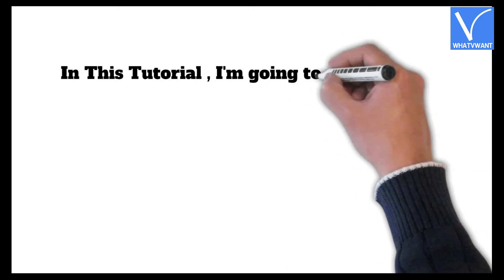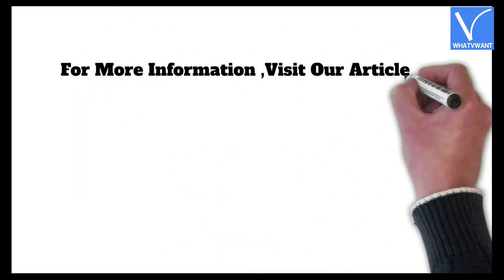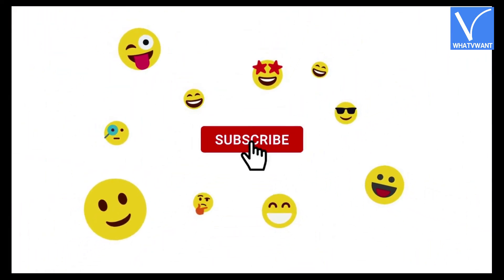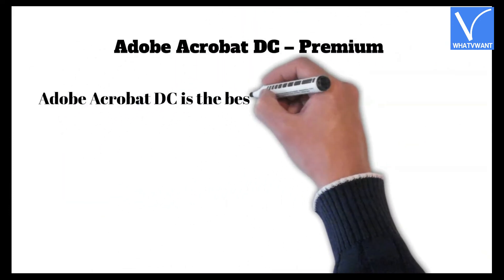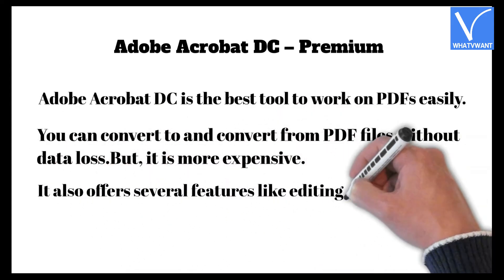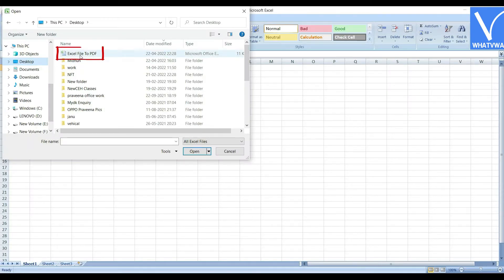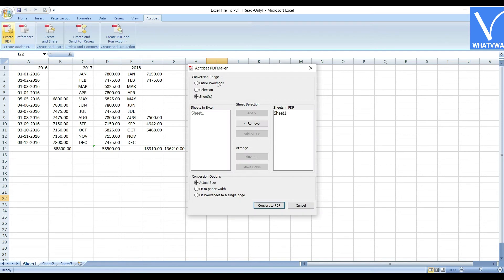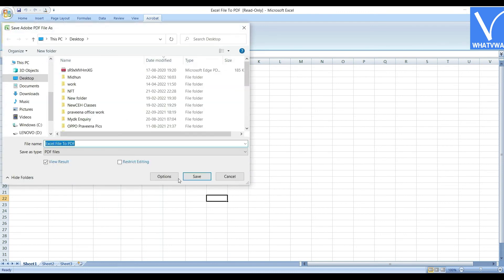How to Convert Excel to PDF Using Adobe Acrobat DC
In This Tutorial will guide you to Convert Excel to PDF using Adobe Acrobat DC

0:00 - Introduction
0:30 - Adobe Acrobat DC -Premium
0:50 - How to Convert Excel to Pdf using Adobe Acrobat DC.

                                                Relative Videos